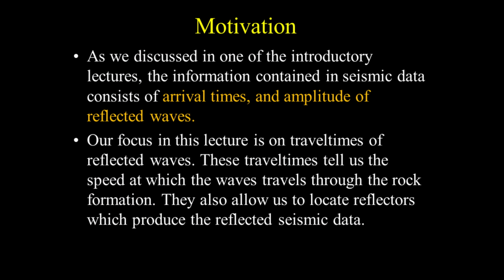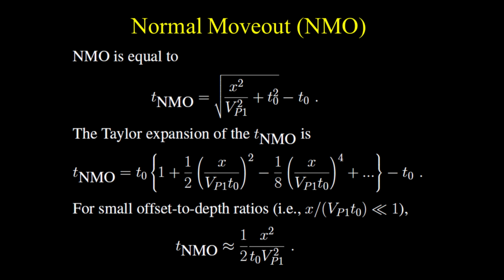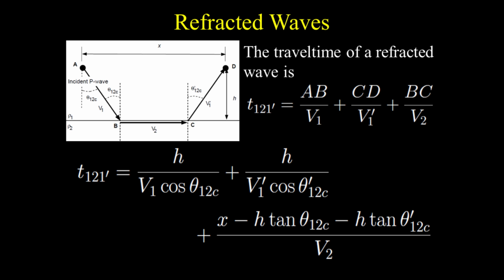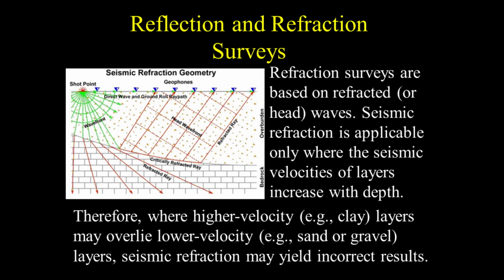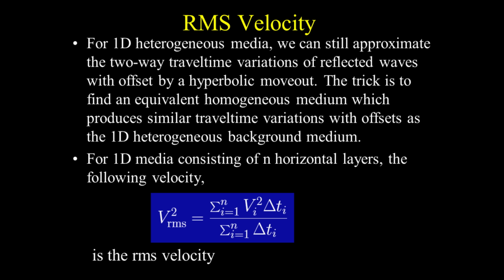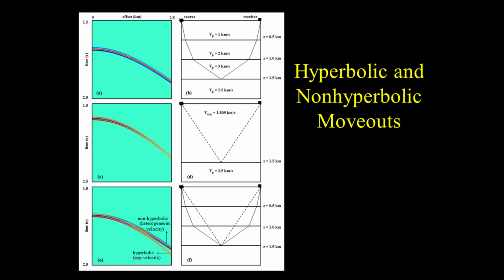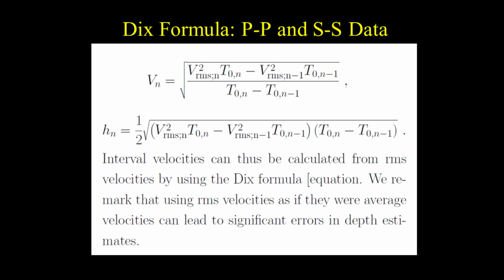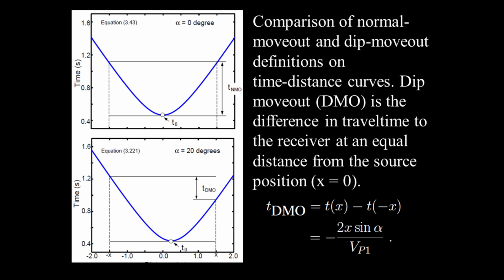Elastic02c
Traveltime equations provide an insight into the relationship between recorded data and the locations in the subsurface which cause reflections, refractions and diffractions.